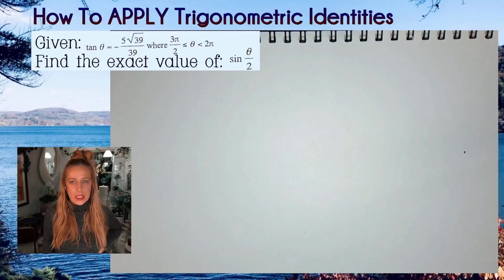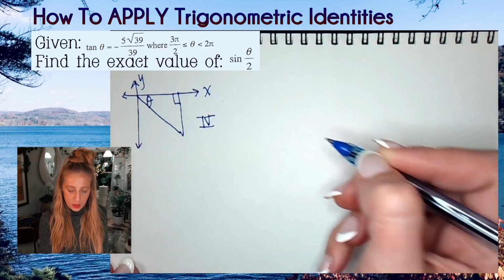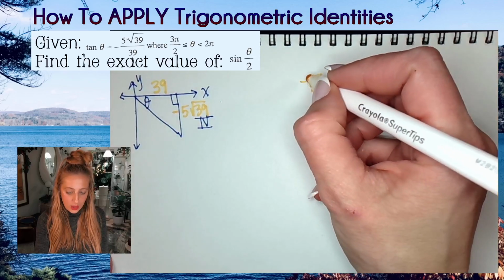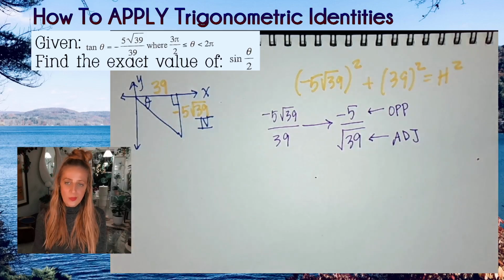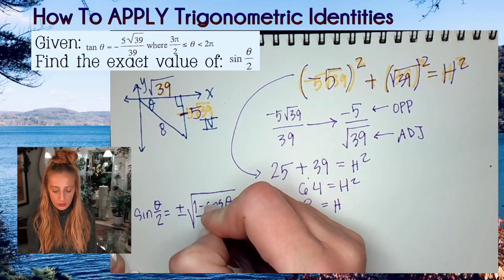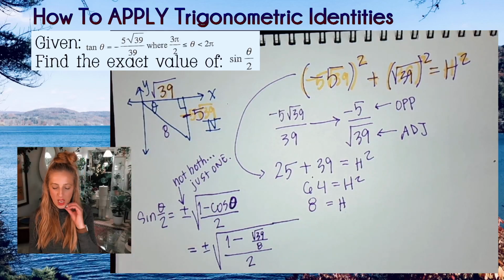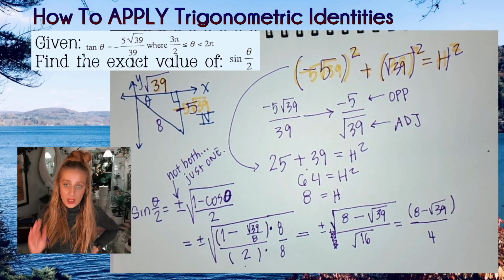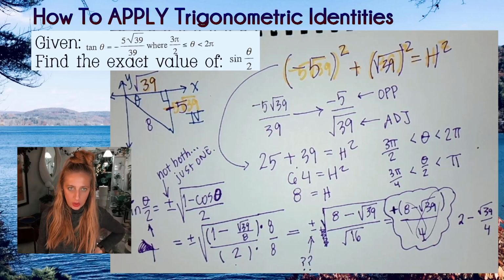If tan𝜃 = 5√(39)/39 & 3π/2‹𝜃‹2π, find sin(𝜃/2).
P21